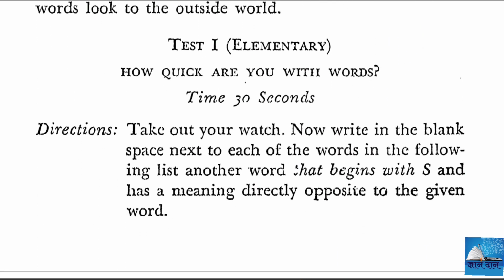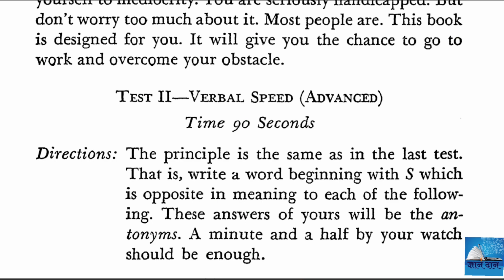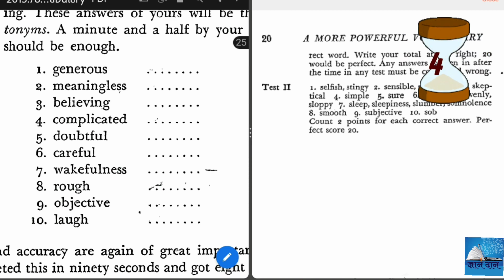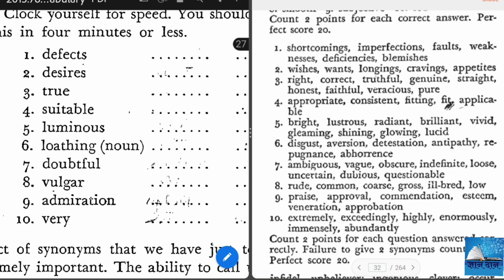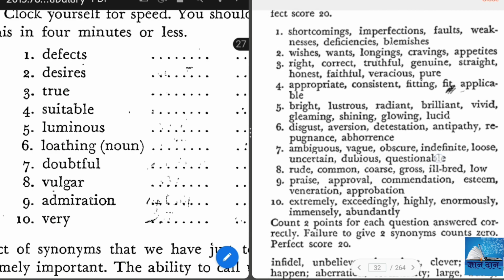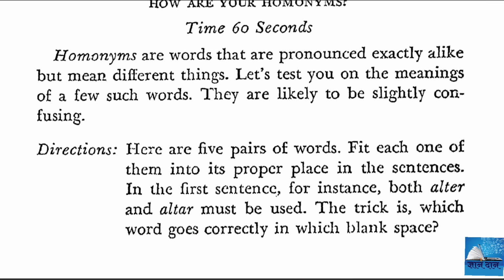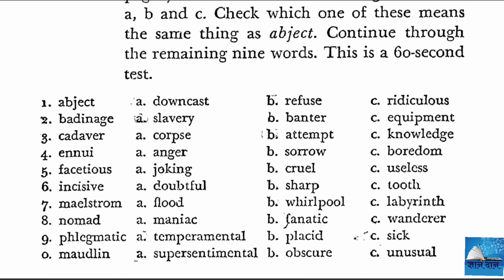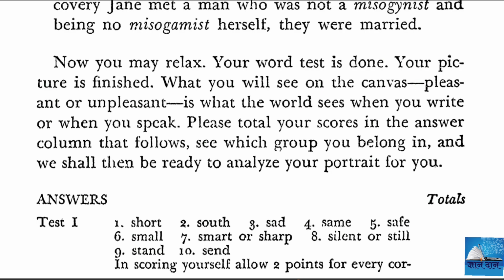Improve your Vocabulary in 30 Days: Chapter 2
📚 Enhance Your Vocabulary Journey! 🌟
Audio book series '30 Days to a More Powerful Vocabulary' for a transformative learning experience. 🎧 Immerse yourself in the world of words as we embark on a daily exploration to boost your language skills. 🚀
Put your new words to the test with interactive challenges to solidify your understanding.Let's build a community of language enthusiasts sharing insights, tips, and progress along the way.

Other Reference Books:
100 Ways To Improve Your Writing
Word Power Made Easy By Norman Lewis
How To Read Better & Faster
How to Write and Speak Better